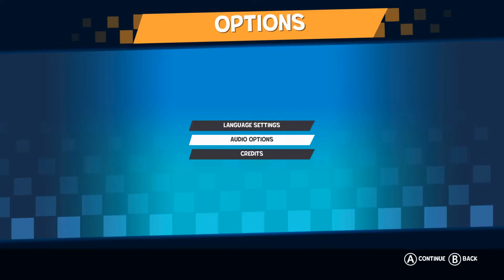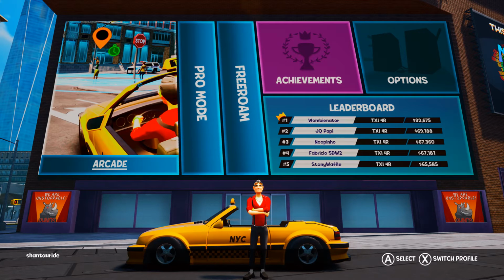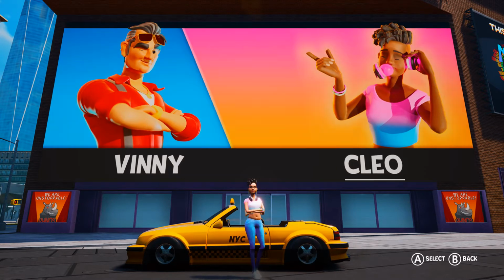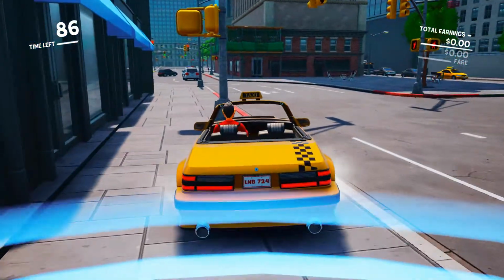Taxi Chaos Review on Xbox